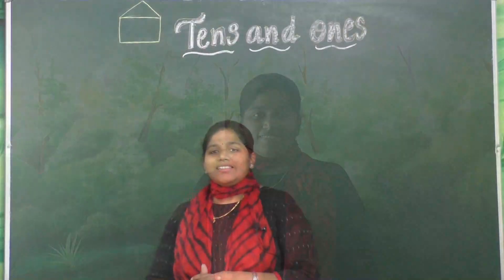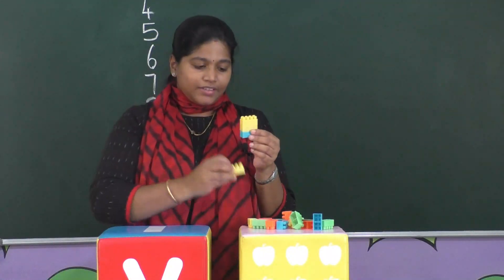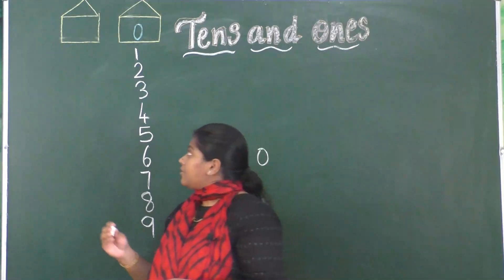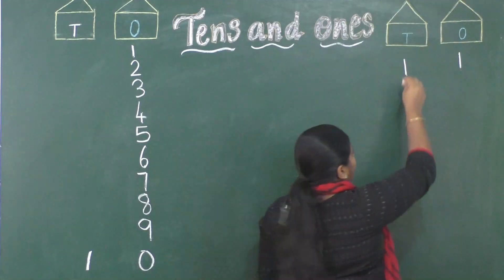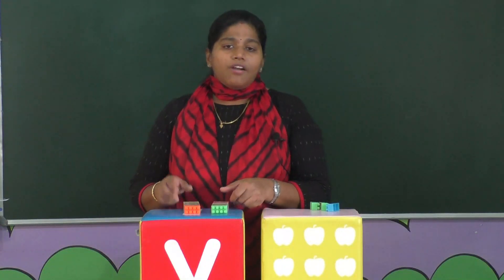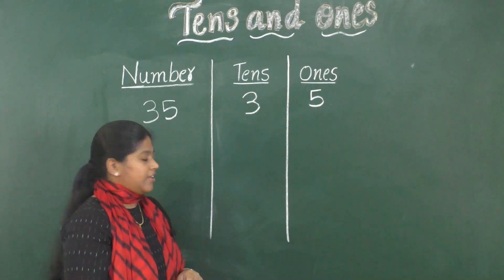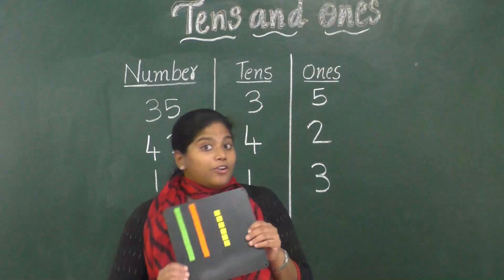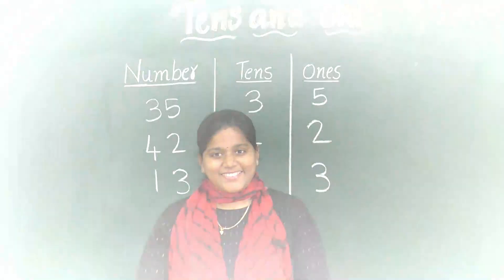OCTOBER 5: UKG: STORY: THE HUNTER AND THE PIGEON & MATHS: TENS AND ONES